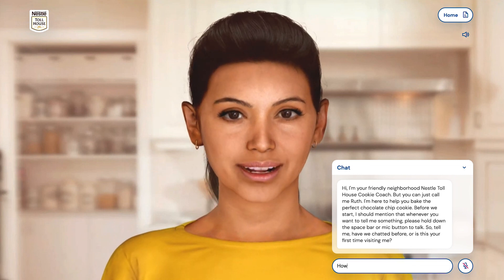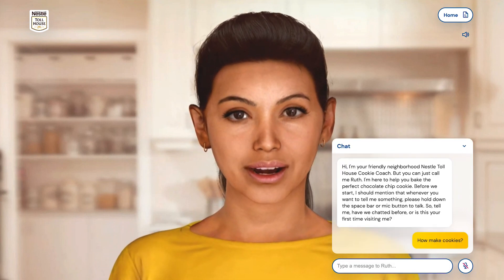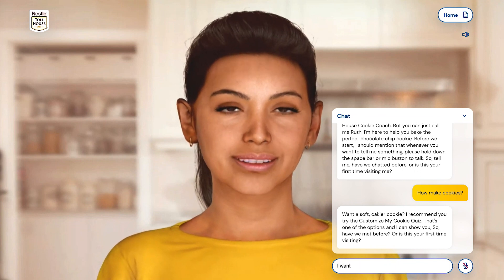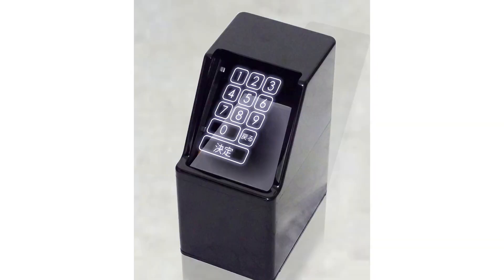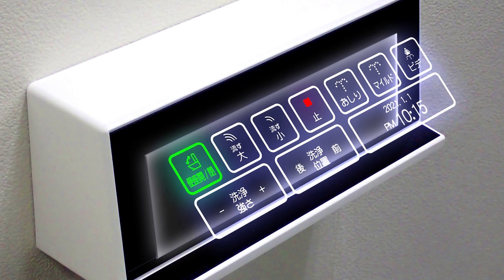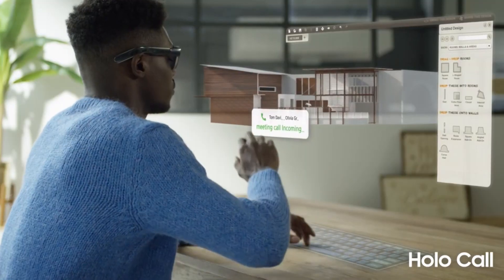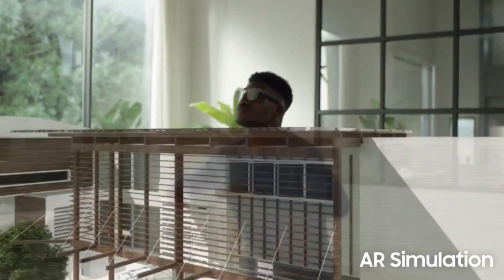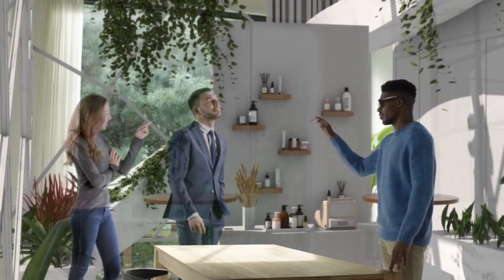Touch on Tech Season 4 Episode 4 - Metalhead-ologist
Robots and chatbots and holograms, oh my! We cover all that and more on the latest episode of Touch on Tech:
00:18 - Spot, the robot from Boston Dynamics, is in an art gallery with a paintball gun
00:59 - Meet Ruth, the new Nestle Toll House AI chatbot
2:08 - NFTs are hot and being sold for over $1M a piece
2:43 - Hover over some holographic buttons
3:14 - Samsung's AR glasses overlay data from your computer in 3D